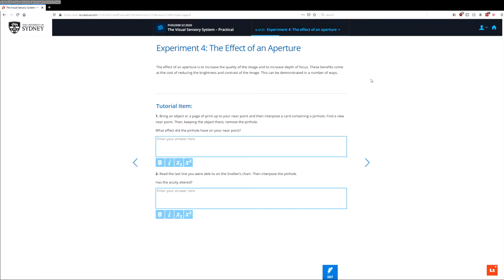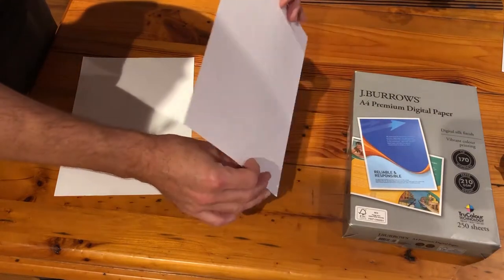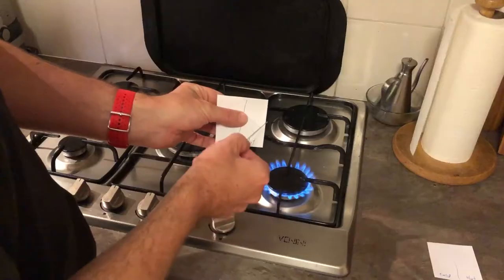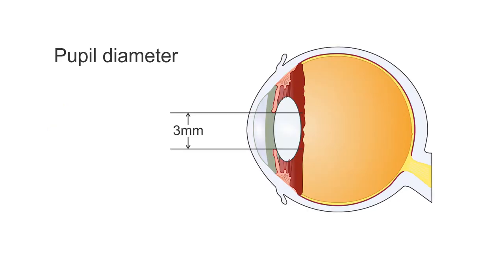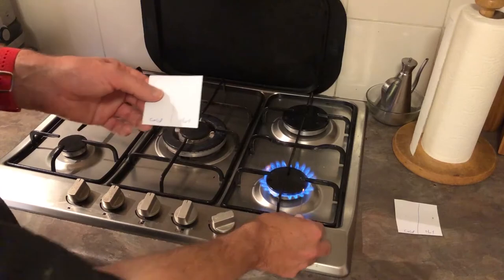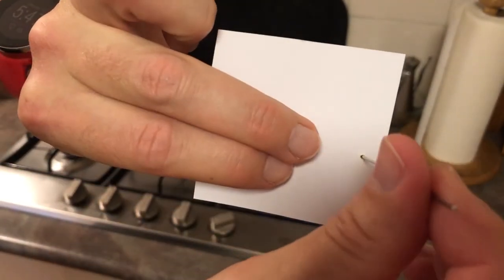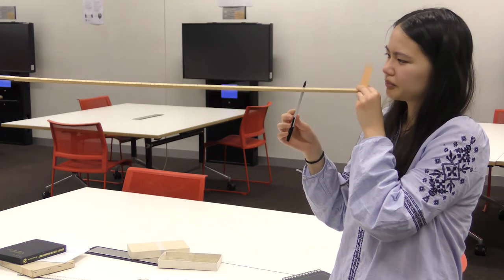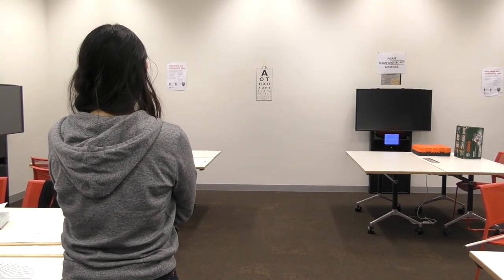Video 4: Effect of an Aperture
Video demonstrating the practical class activities for the PHSI2X08 Vision class.  In this experiment we will be learning how a pinhole aperture affects depth of focus and visual acuity.  We will also demonstrate how you can create the pinhole aperture cards used in this activity at home.  Due to COVID this class will be run online, for activities you can't perform your self you will be provided with example data to carry out the practical.  This video will demonstrate the activities you would have carried out had we been able to carry out this class Face to Face.